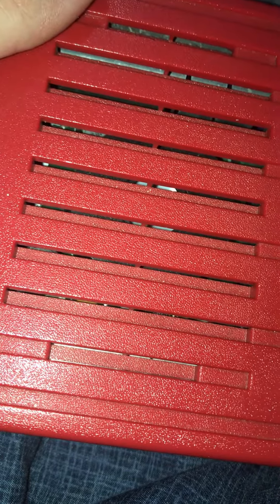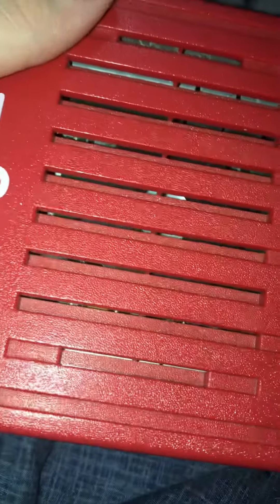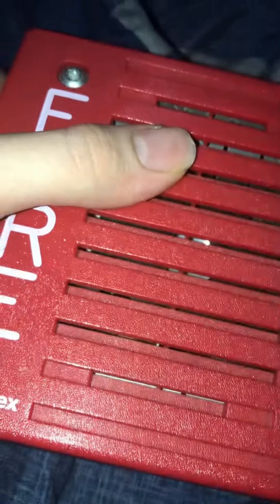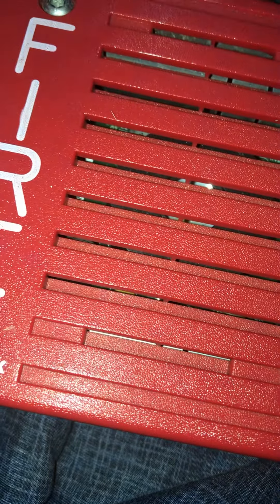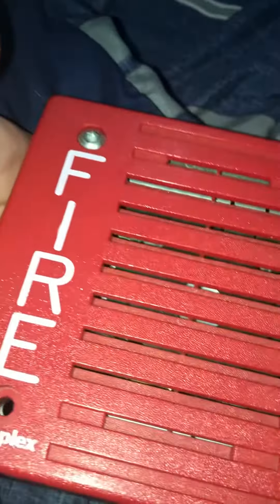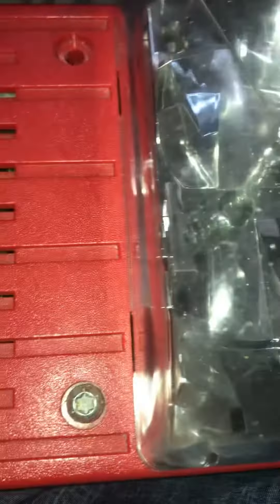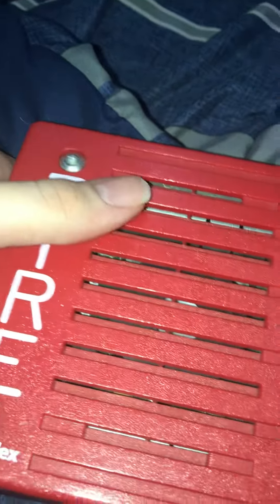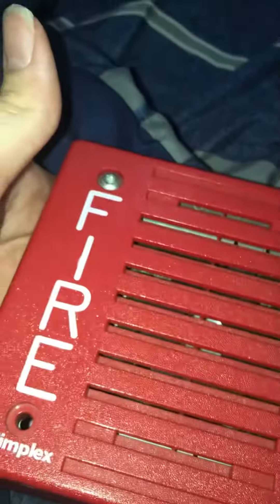KIDS PLEASE NEVER EVER TAMPER WITH FIRE ALARMS IN YOUR SCHOOLS FOR ANY REASON.!.!.!.!.!.!.!.!.!.!.!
TAMPERING WITH THE SCHOOL FIRE ALARMS WILL GET YOU EXPELLED FROM SCHOOL AND ARRESTED BY THE POLICE. SO NEVER EVER TAMPER WITH FIRE ALARMS AT SCHOOL.